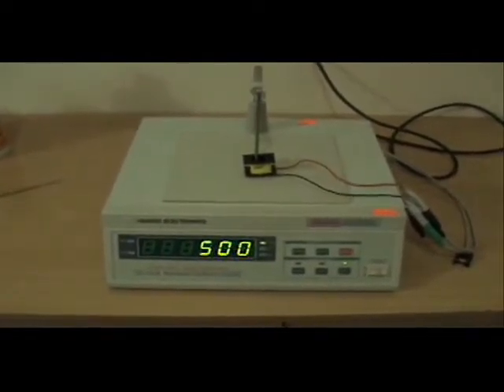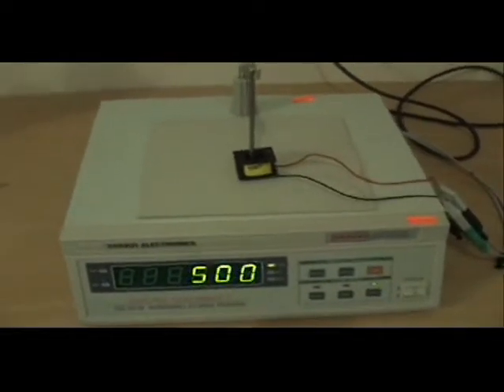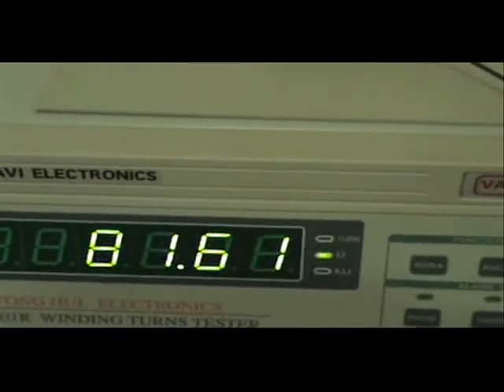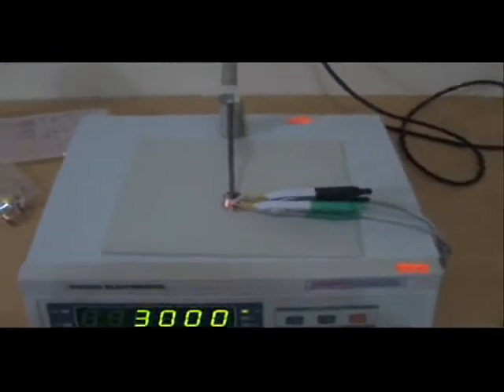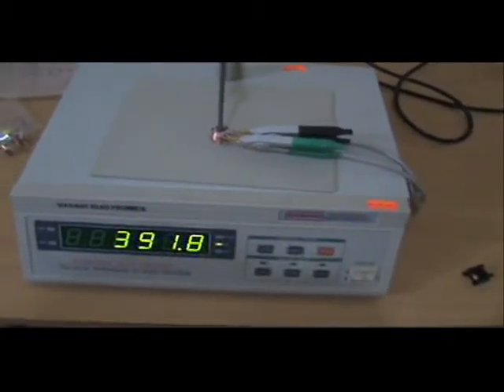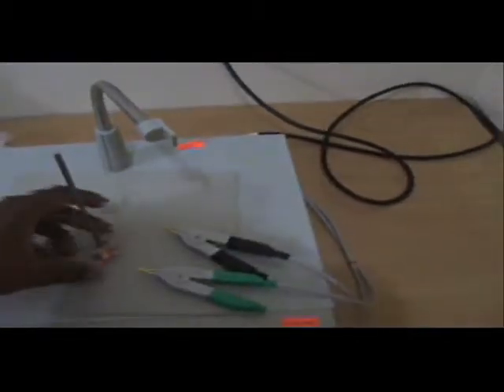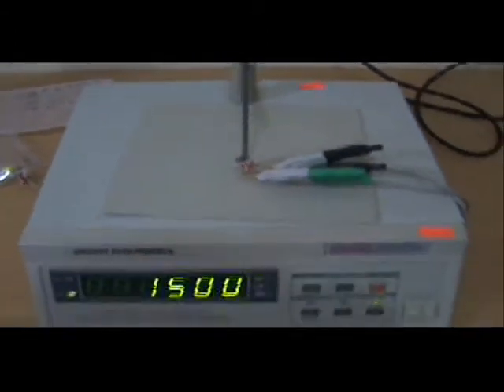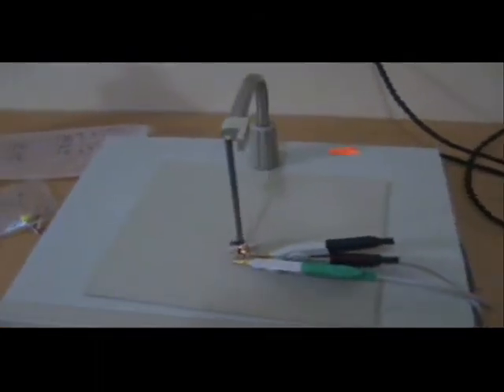Winding coil Turns Tester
Winding coil Turns Tester for Solenoid Coils, Air Core Coils or Transformer Bobbin Coils.

Test Parameter : Winding Coil Turns / Polarity / DC Resistance
Range : 80,000 Turns